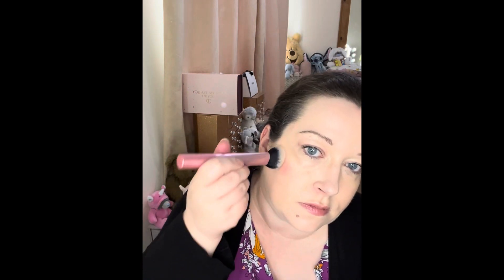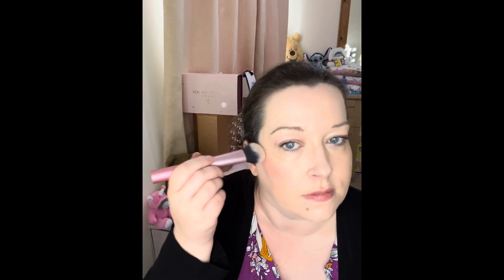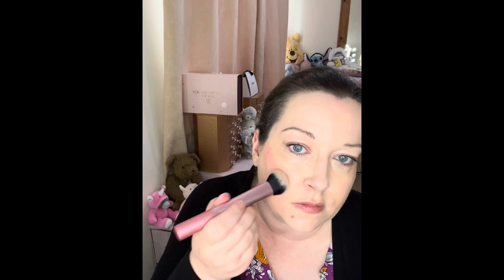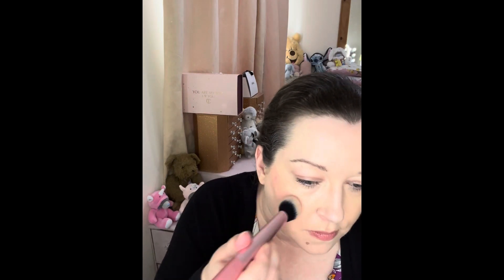24 Days of Made by Mitchell Curve Case Collective Day 12 Peach Sugar Demo